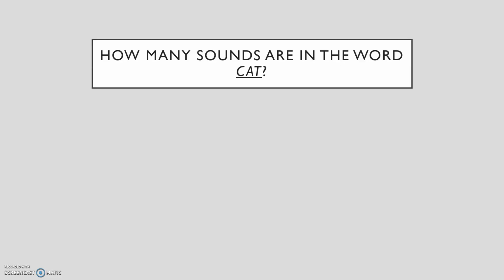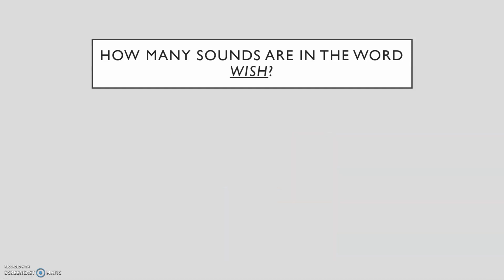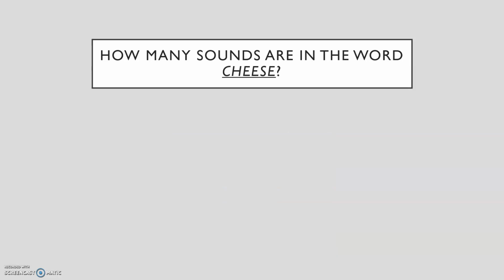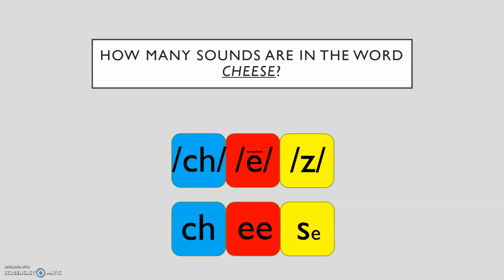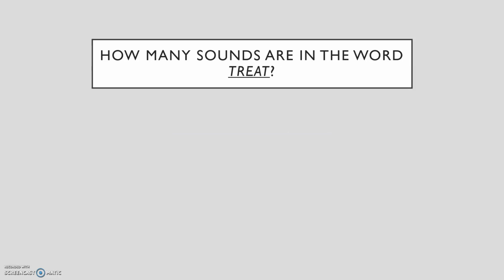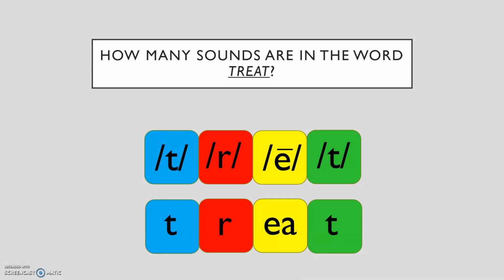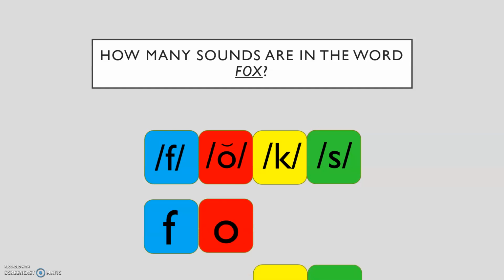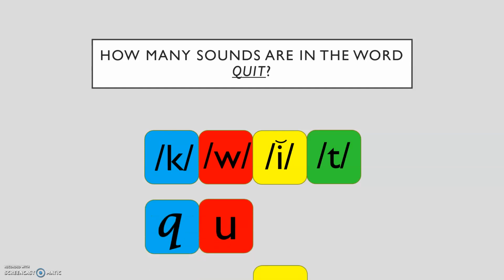Are You Ready to Teach Phonemic Awareness?